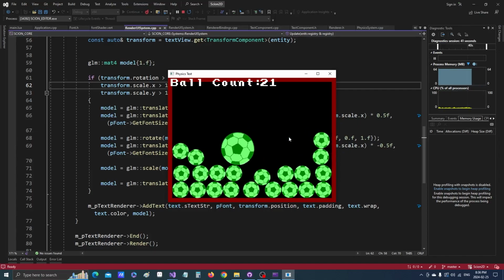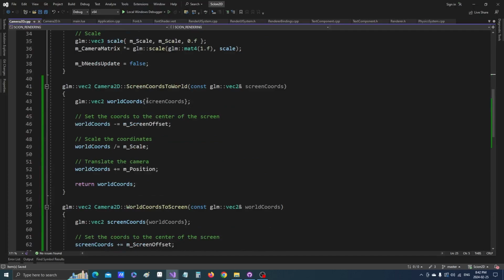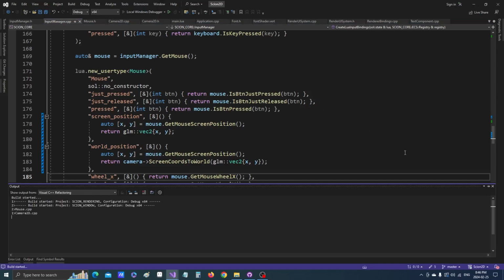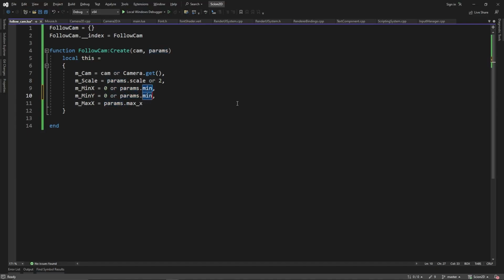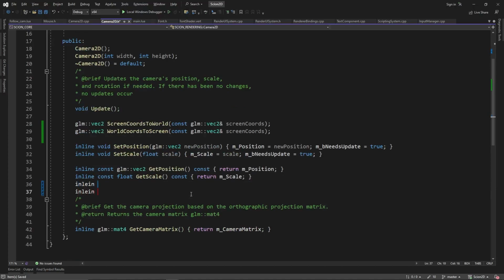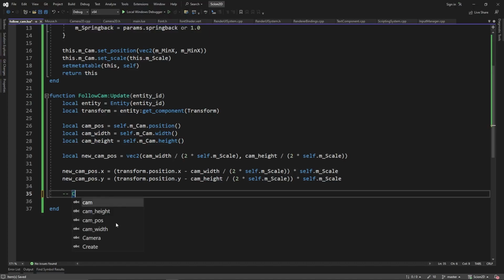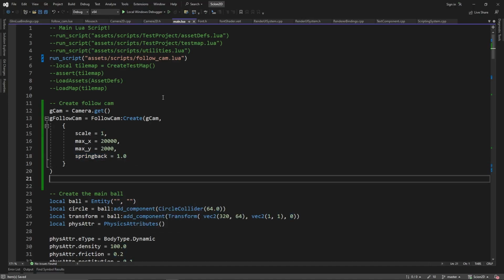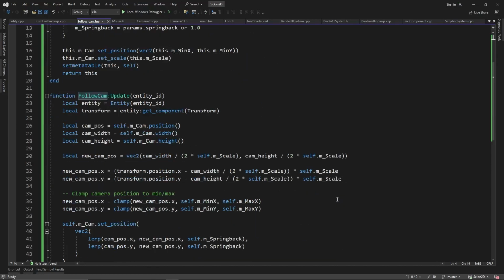Build a C++ Game Engine | Scion2D Ep.42 - Lua Follow Camera System & Camera Smoothing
🎮 Scion2D Update – Creating a Follow Camera in Lua!

Welcome back! I'm Dustin, and in this video, we tackle the challenge from the previous episode and create a Follow Camera system using Lua.

The goal of the camera is to automatically track the player while keeping them centered on screen whenever possible. We also add camera boundaries to prevent the camera from moving outside the playable area.

This is a great example of how gameplay systems can be built directly in Lua while still leveraging the power of the underlying C++ engine.

Topics covered in this video:

• Creating a Follow Camera in Lua
• Camera tracking and player following
• Camera boundaries and constraints
• Working with the main engine camera
• Lua gameplay systems
• ECS integration
• Camera scaling
• Engine improvements and fixes
• Building reusable gameplay systems

🎯 Challenge

Move the Follow Camera system into C++.

Instead of creating the camera manually in Lua, create a built-in engine FollowCamera component and expose it through Lua bindings.

Suggested functionality:

• Target entity
• Min X boundary
• Max X boundary
• Min Y boundary
• Max Y boundary
• Camera scale
• Follow speed
• Camera smoothing

Once completed, users should be able to create and configure follow cameras directly from Lua without implementing the system themselves.

⭐ Bonus Challenge

Add spring-back camera smoothing.

The camera should:

• Slightly lag behind the player
• Smoothly catch up over time
• Feel responsive without snapping
• Respect camera boundaries

This creates a much more polished camera experience similar to what many commercial games use.

👉 Coming Next

In future episodes we'll continue expanding the engine with:

• More camera functionality
• Physics improvements
• ECS features
• UI enhancements
• Additional Lua systems
• More engine architecture improvements

Make sure that you are trying the challenges on your own. The best way to learn engine programming is by implementing systems yourself and experimenting with different approaches.